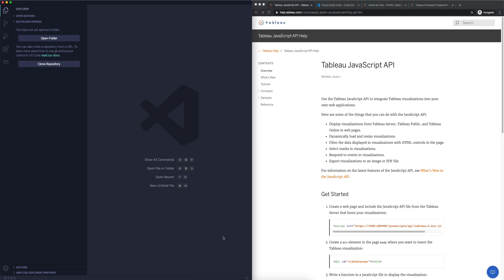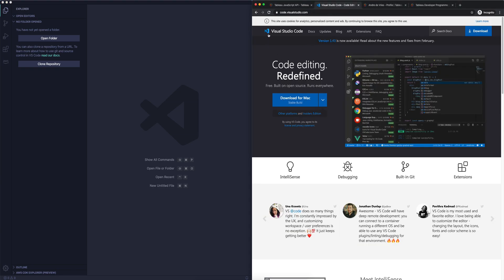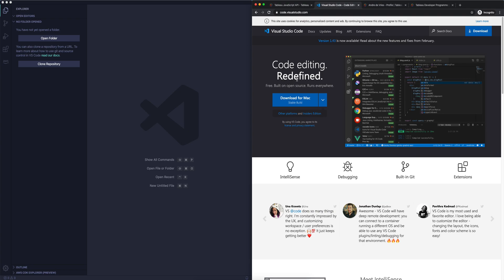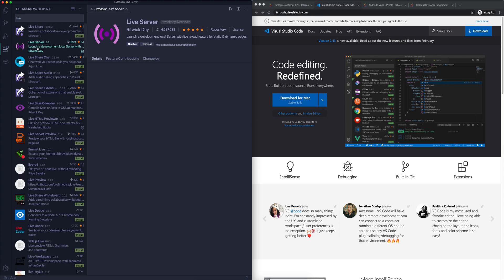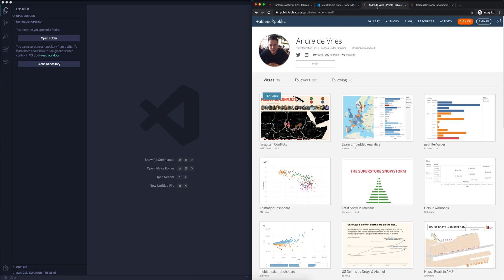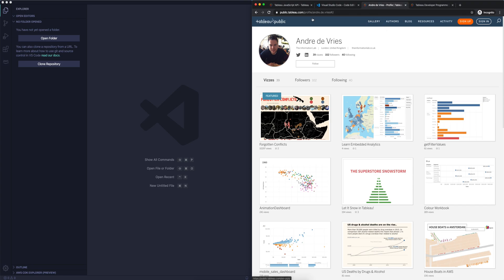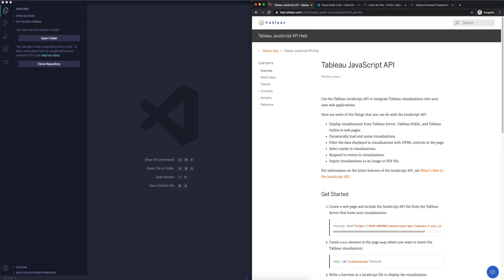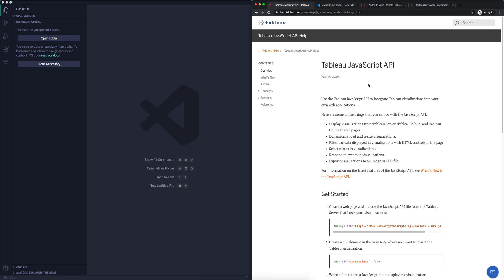Embedding Tableau - 02 Getting Setup